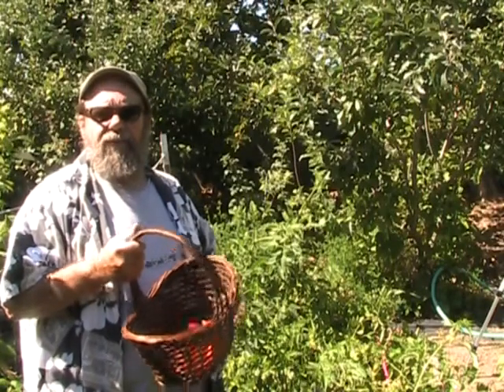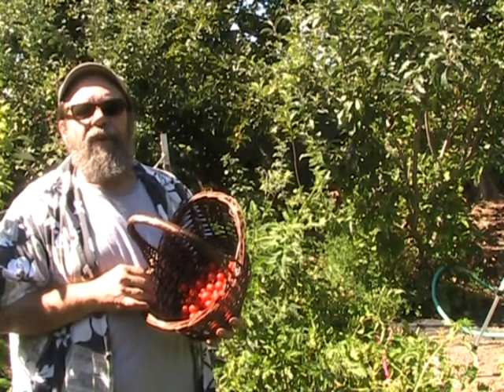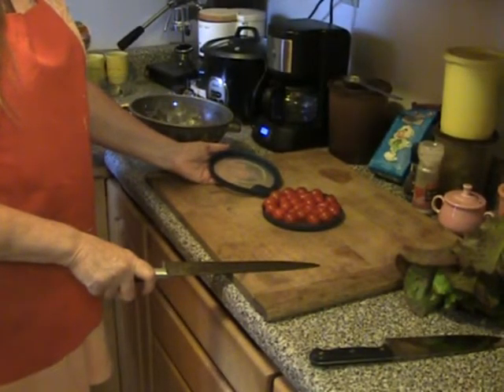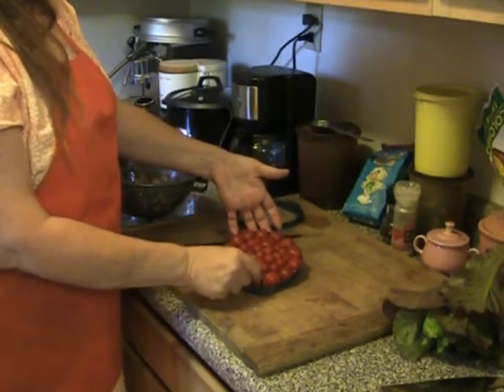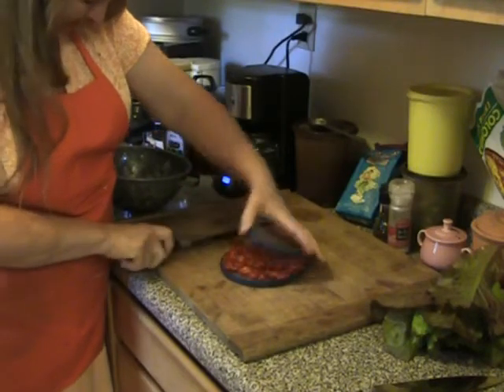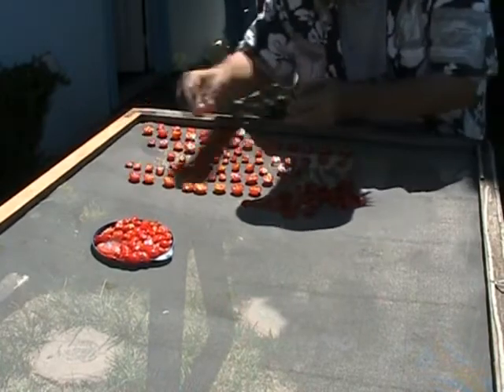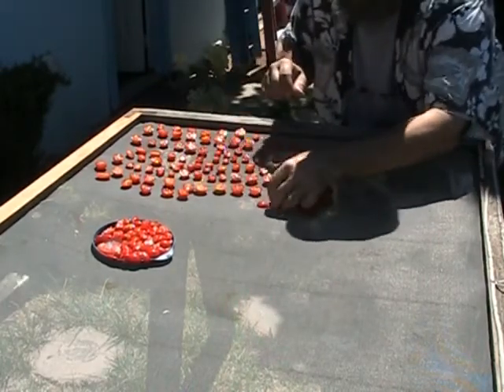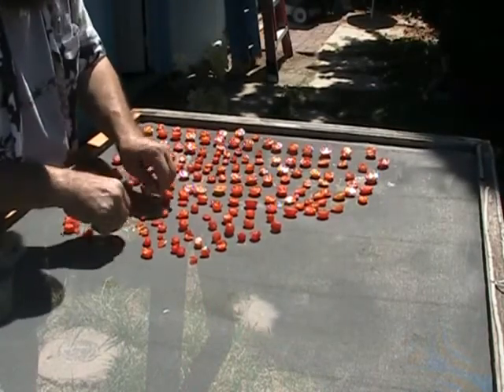Sun Dried Tomatoes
Bill and Ellen show how to take fresh cherry tomatoes from the garden and dry them in the sun.  The flavor is incredible.